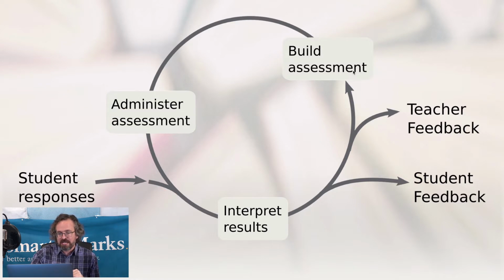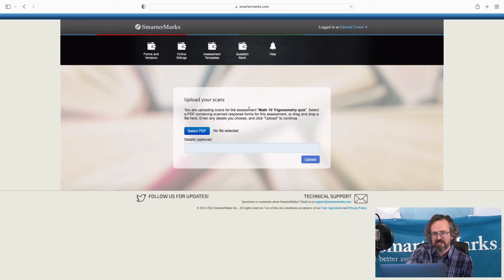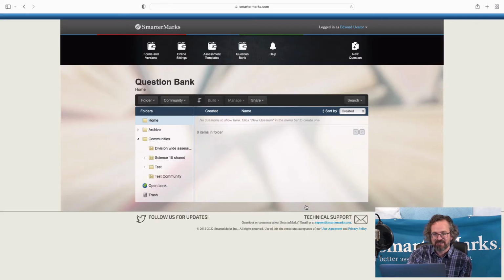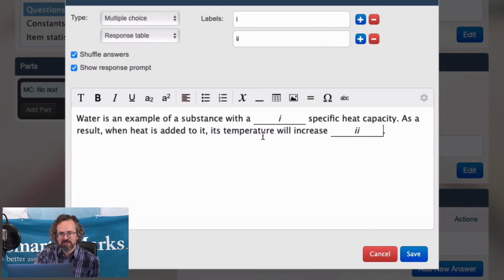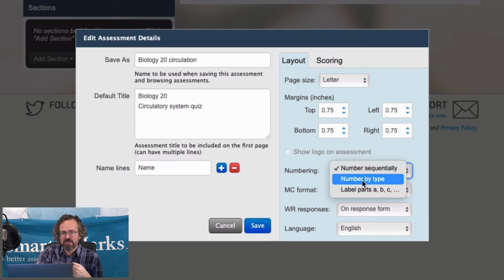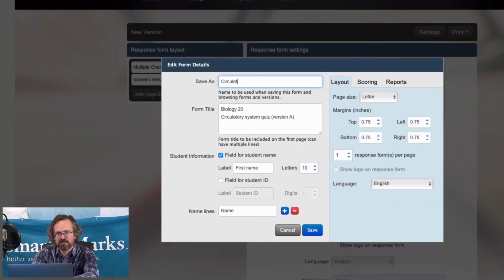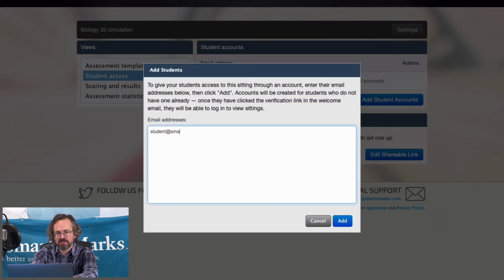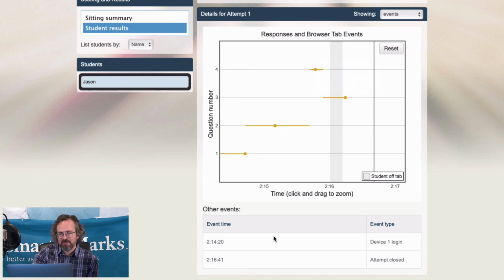SmarterMarks PD session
An introduction to SmarterMarks. Originally presented as a PD session on February 24 2022. Links to specific topics below...

Intro: 0:00
Building a form: 4:51
Printing forms and uploading results: 9:25
Teacher and student reports: 10:59
Changing default settings: 13:44
Sources of questions: 16:15
Building communities: 17:52
Building a question: 22:46
Using variables in assessment items: 30:19
Building an assessment template: 34:01
Adding learning outcomes: 43:30
Building a paper version: 44:23
Building an online sitting: 47:42
Student access for online sittings: 53:35
Student view for online sittings: 56:59
Scoring and results for online sittings: 1:00:35